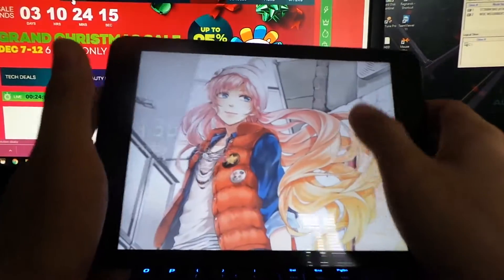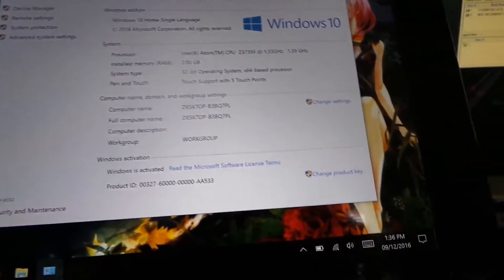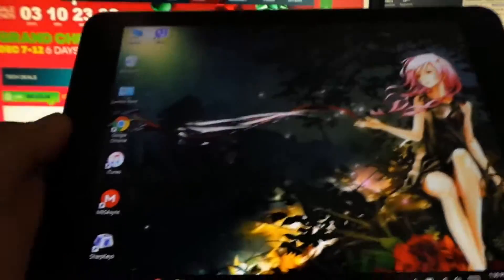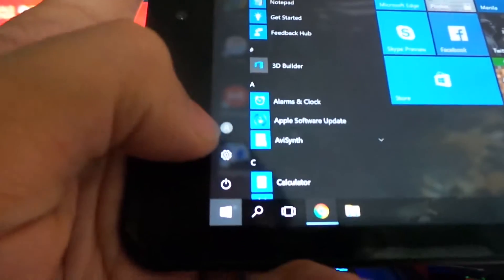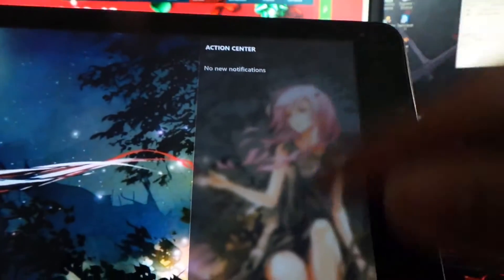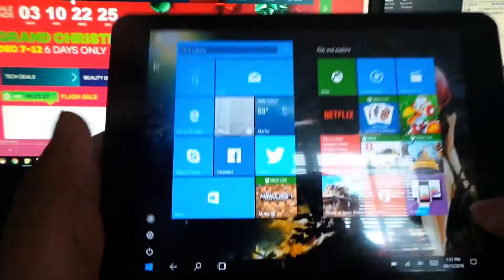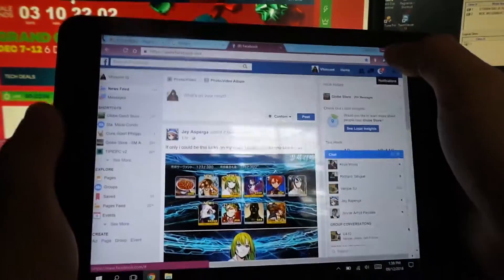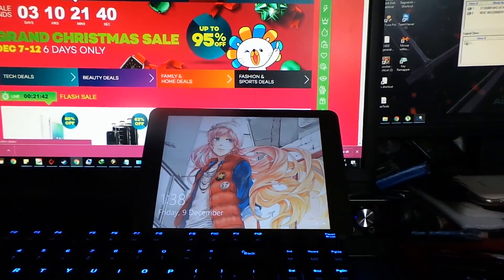Edge Mini HD 7.85" on Windows 10 with Anniversary Update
Here I show you what's new after you install the Windows 10 Anniversary Update.

The Stock windows for this tablet is 8.1. I was using this for almost 2 days with Win 8.1 and noticed a significant amount of lags and stuttering. And so I decided to upgrade to Windows 10.

Well most of my PC (I have 10+ Windows Devices) are in Windows 10 already so I am fairly familiar on using it. Very comfortable for me.

The easiest way to update this tab is using the Windows media Creation tool so it will detect the right windows 10 "ISO" version for your current OS version.

This tablet is available on Lazada.com.ph with a very cheap price tag of 2999 Pesos with Free Bluetooth Keyboard+Touchpad (Which is originally for Lenovo Yoga tab 10) but hey it is very useful and the design is elegant!